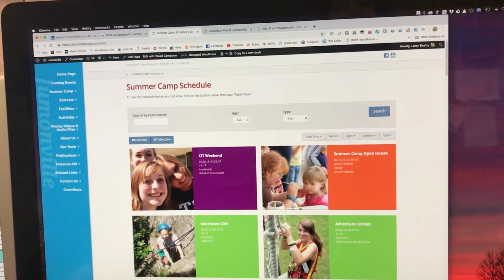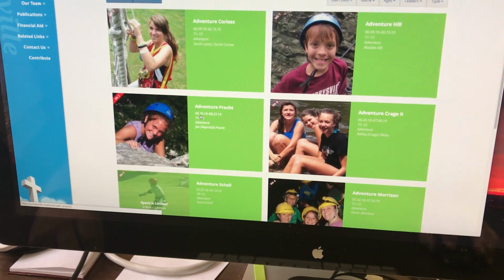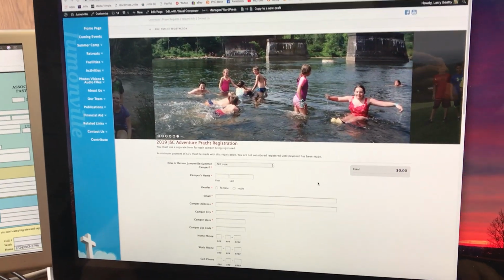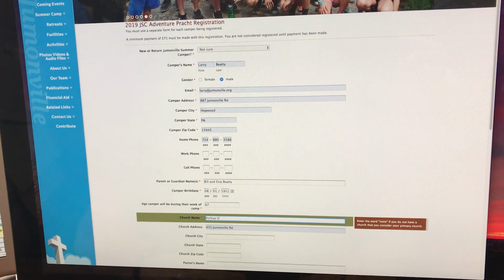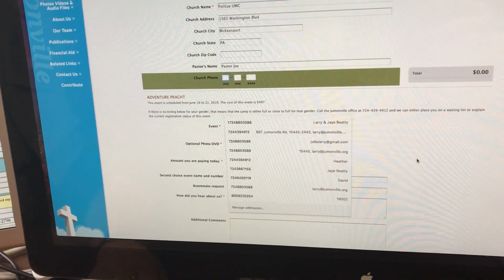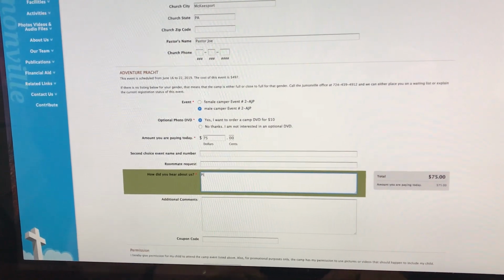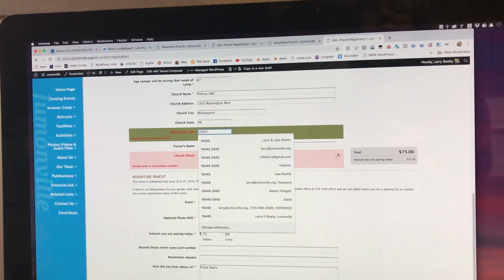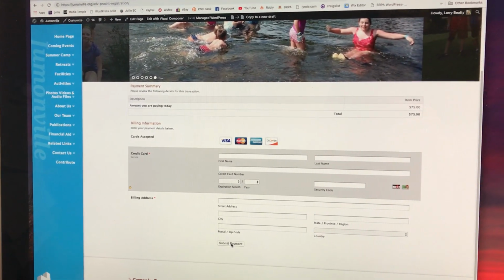how to register for summer camp at Jumonville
This is a how to guide for registering for a Jumonville summer camp via the Jumonville website.